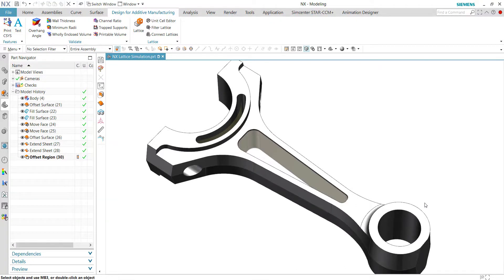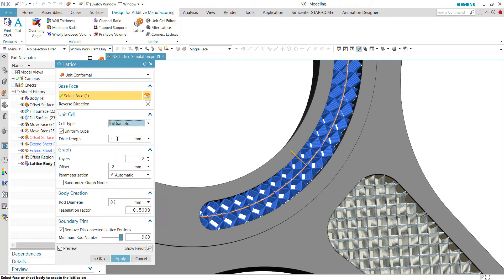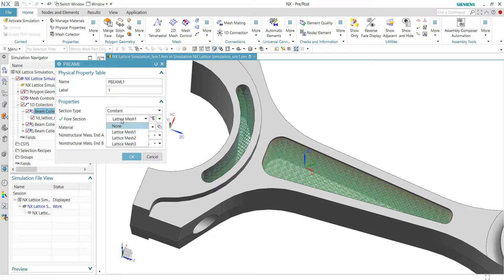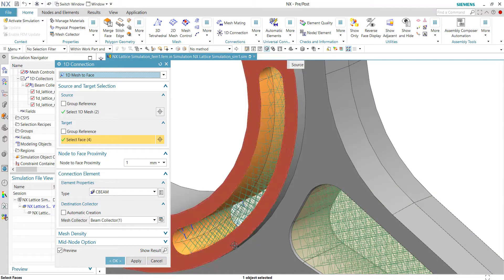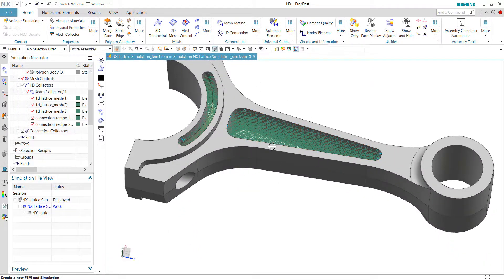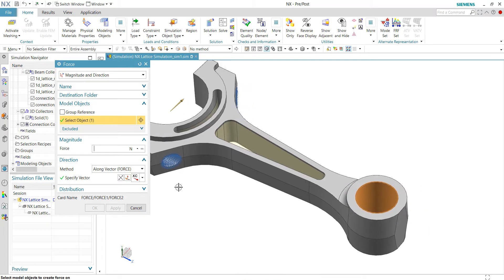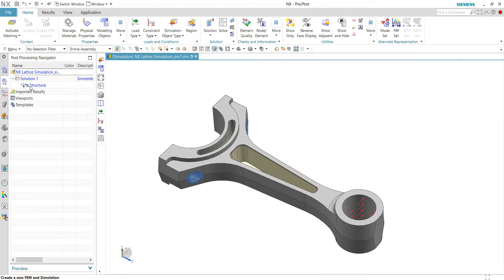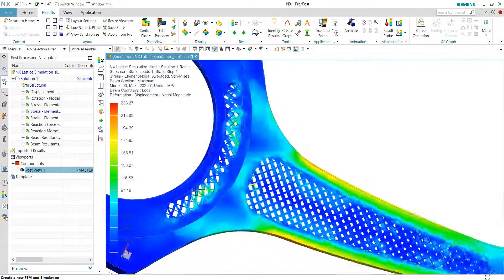Simcenter 3D - Lattice Structural Simulation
This video demonstrates Lattice Structure Simulation.
NX supports Lattice structure generation. The generated structure are facet geometry. Subsequently, the lattice geometry can be evaluated for structural strength, directly in NX or Simcenter 3D.